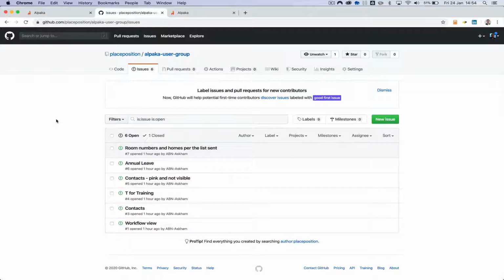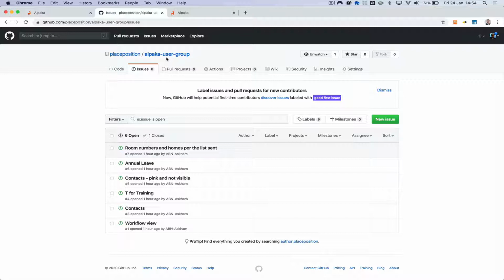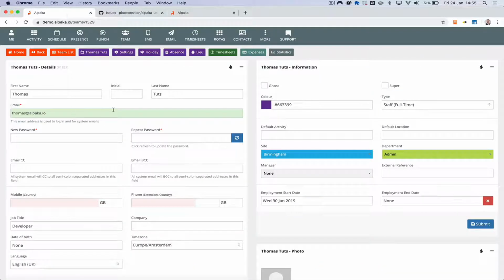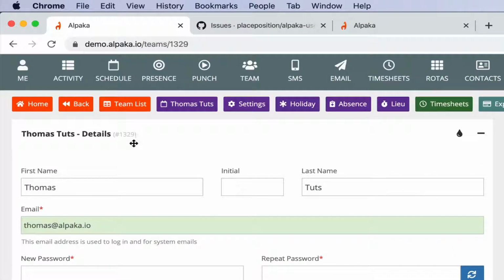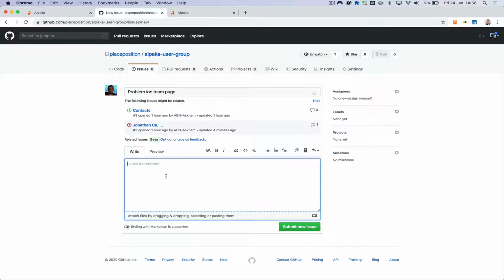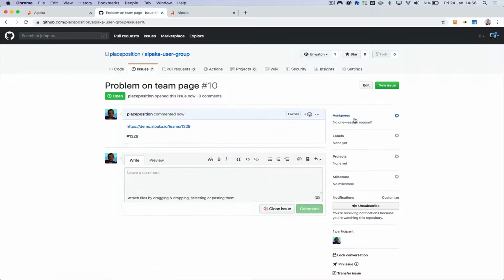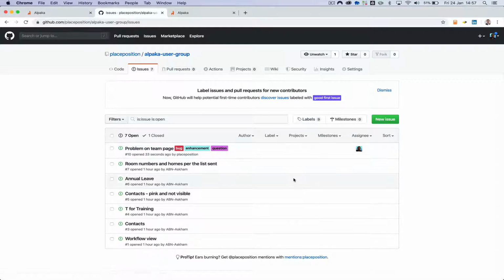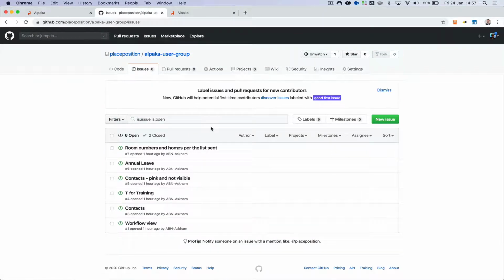Alpaka Issue Tracking